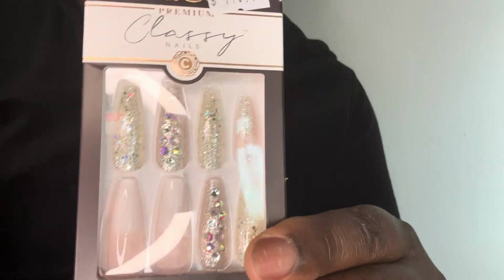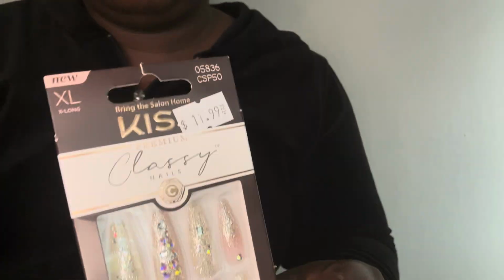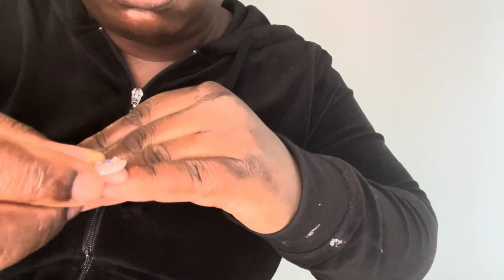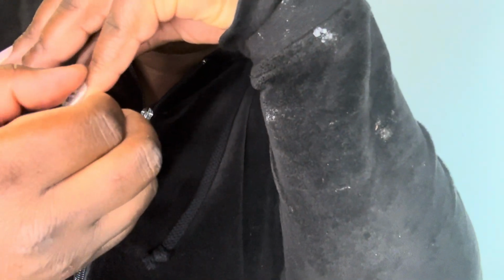How to apply ￼ press on nails by kiss